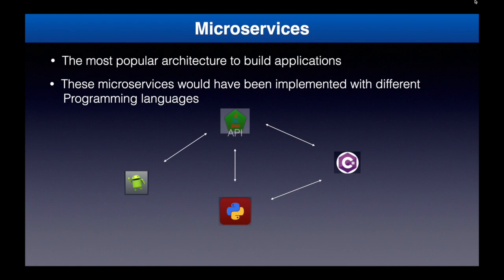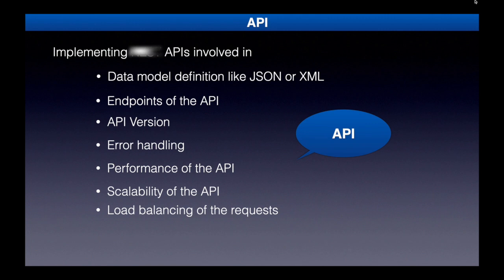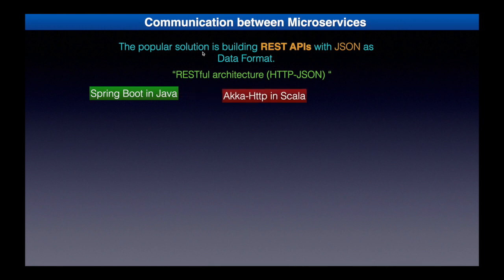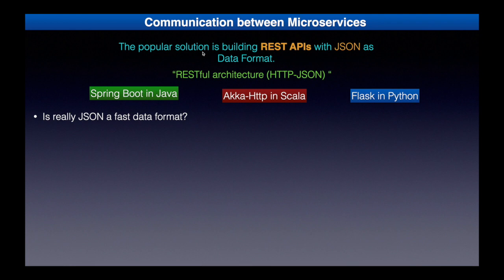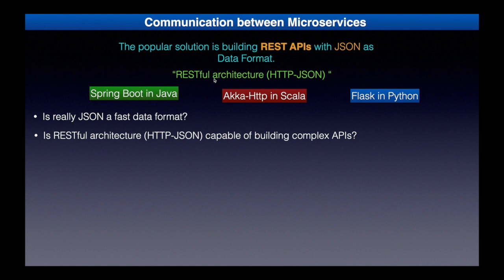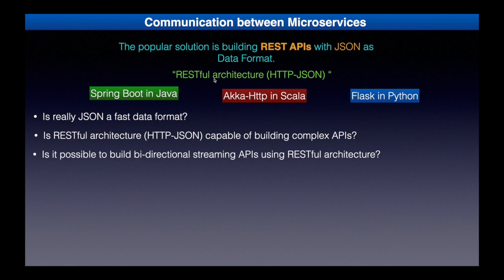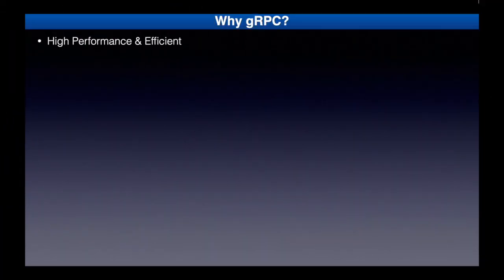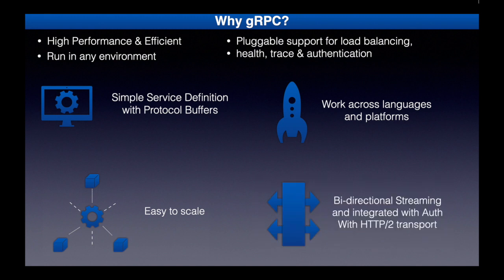gRPC - The NextGen API Framework for Microservices [Part -1]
gRPC is a modern open source framework to implement microservices in an efficient way to build high performance and highly scalable applications. gRPC uses Protocol Buffers as data format for exchange of messages between microservices unlike REST API with JSON. gRPC enables pluggable support for authentication, load balancing, health checking and tracing. Uses HTTP/2 protocol to transport the data so allows bi-directional communication between microservices

This framework is developed by Google and made it as opensource. This is a next generation framework that will overtake REST APIs / RESTful architecture in near future. And also you will learn
how grpc is better than rest.

This gRPC intro tutorial gives better understanding of how to implement microservices using gRPC and protobuf

⏰CHAPTERS ⏰
0:00 - Intro to gRPC
0:25 - What is happening in microservices world?
2:10 - Problem with RESTful architecture in microservices
4:52 - What is gRPC?
6:00 - Why gRPC?
7:10 - What is RPC (Remote Procedure Call)?
8:58 - gRPC complete tutorial details

✅ gRPC Complete Course of Video Series✅